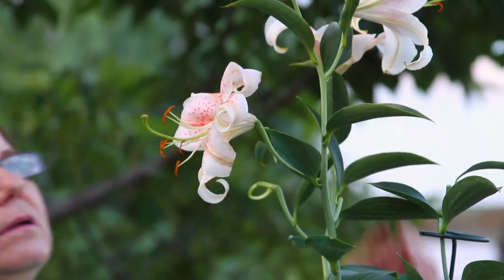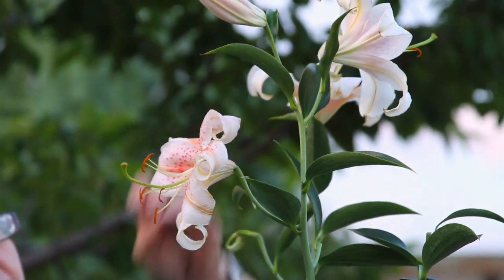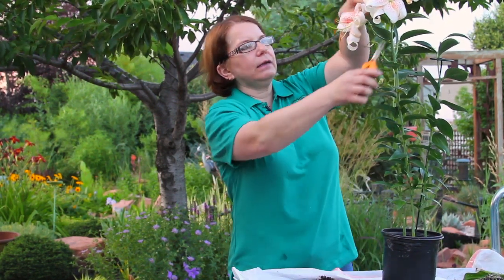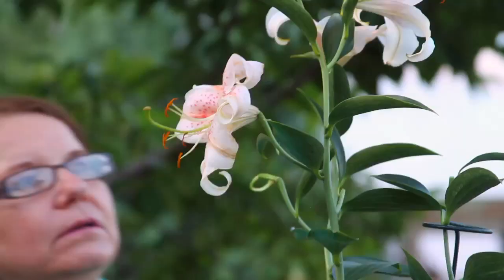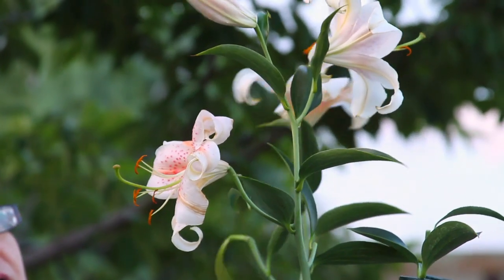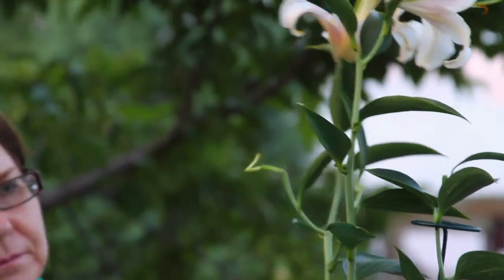Lilies & More : How to Grow Stargazer Lilies Inside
You don't have to carve out a spot in your garden if you want to grow a stargazer lily. Grow stargazer lilies inside with help from a certified horticulturist and nursery professional in this free video clip.

Bio: Donna Emery has been a certified horticulturist for 20 years, has a two year degree in landscape design, and is a Utah-certified nursery professional.

Series Description: Lilies can be grown both indoors and outdoors depending on the time of year and your preferences. Learn about lilies and more with help from a certified horticulturist and nursery professional in this free video series.